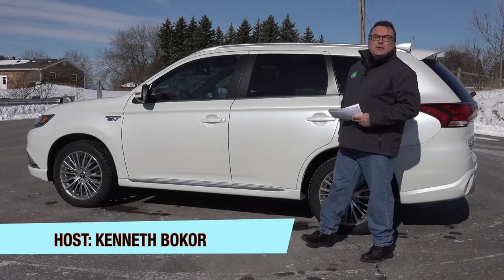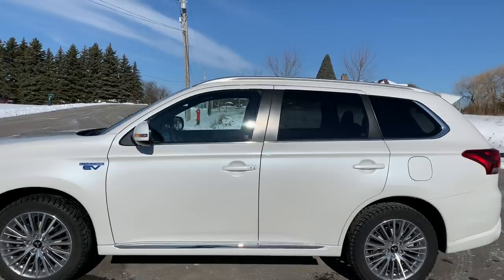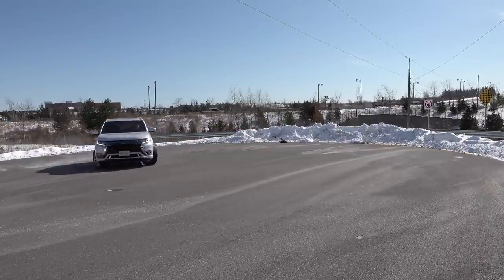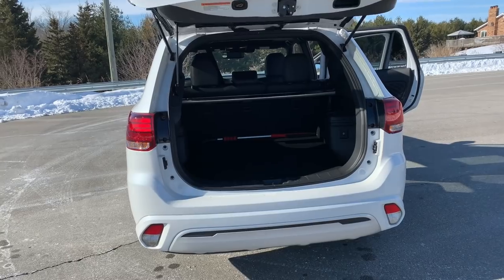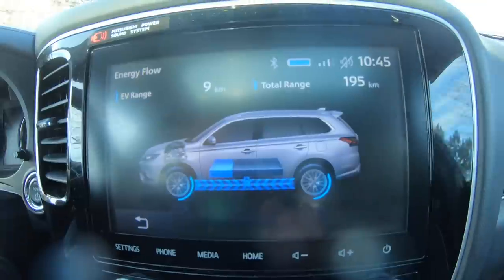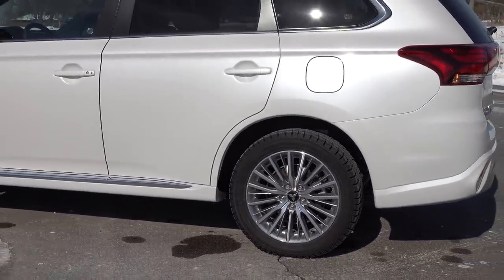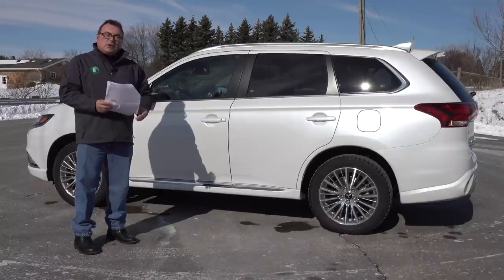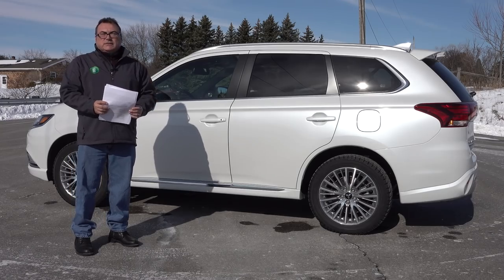Episode 84 - 2020 Mitsubishi Outlander PHEV Review!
A pretty good PHEV, however I wish it had more!

My overall review and impressions of the 2020 Mitsubishi Outlander PHEV.  The world’s number one selling PHEV!